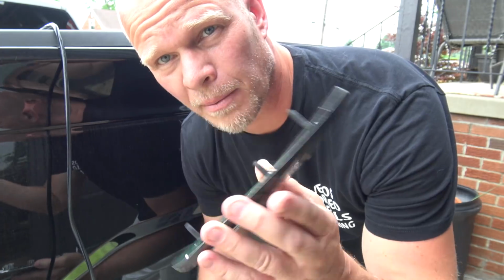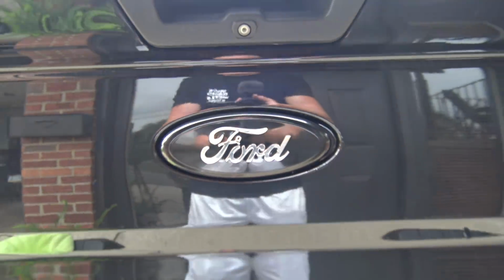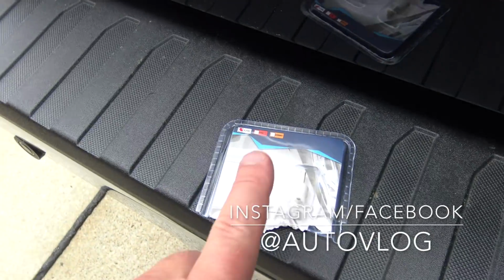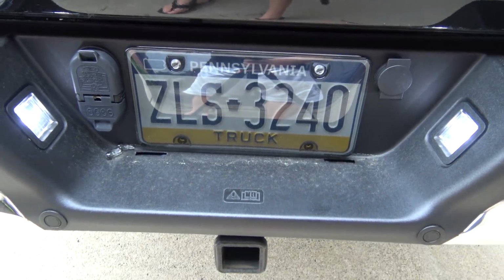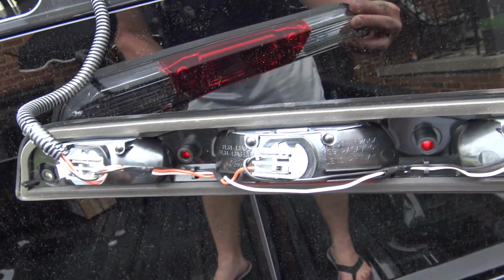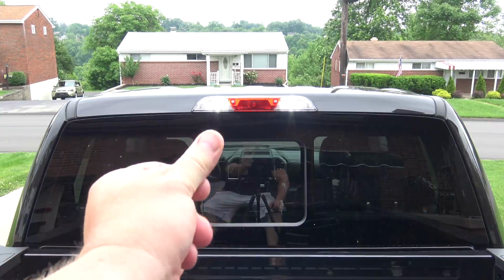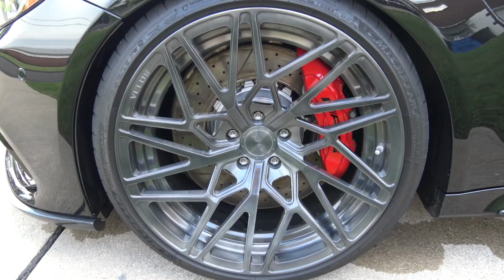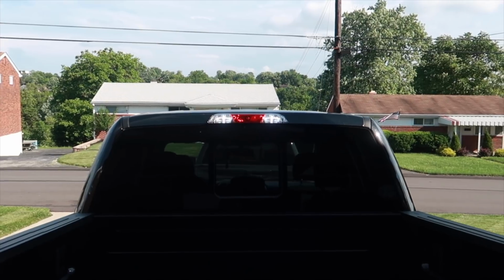Attempting to work on my F150 myself 2.0... More FAIL.. (Sort of)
More mods for the Ford F150! We remove some stuff and replace some stuff and it's half way successful..

Big thanks to 4X4 Truck LED'S for providing the awesome LED lights for my truck!